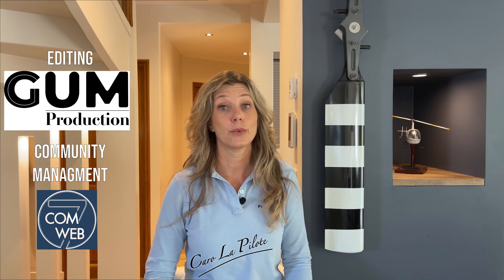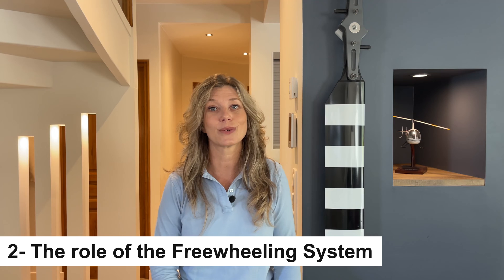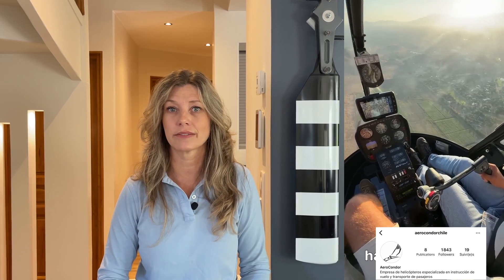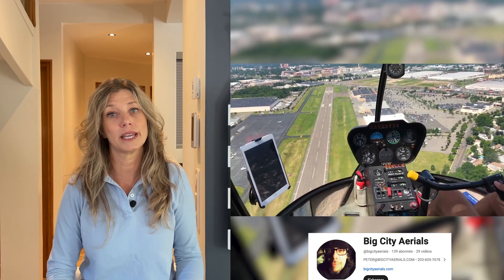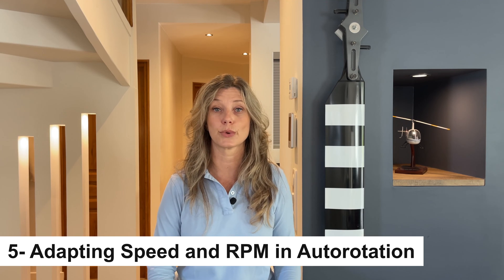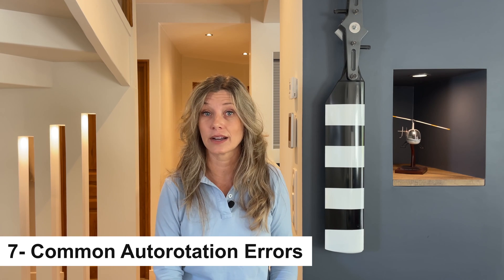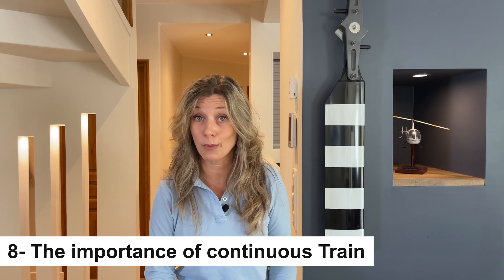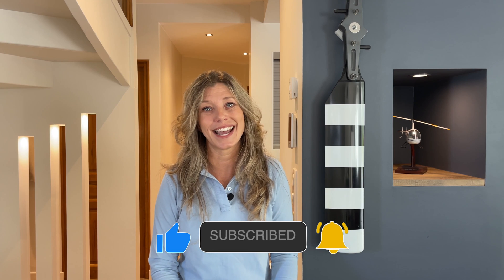Autorotation : Step by step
Learn how to do the Autorotation Maneuver with a Robinson Helicopter | Guide for student helicopter Pilots

Welcome to Fly High with Caro La Pilote! In this informative video, we delve into the fascinating details of flying a Robinson helicopter, focusing on the crucial autorotation maneuver.

What you will learn in this video:

1. The fundamental principles of autorotation explained in a simple and precise manner.
2. Key steps to successfully perform an autorotation safely.
3. Practical tips and advice for student helicopter pilots.

Why is autorotation essential?

Autorotation is a vital skill for any helicopter pilot, providing a solution in the event of an engine failure. Understanding this maneuver can make the difference between a life threatening situation and a safe landing.

Whether you're a student helicopter pilot, aviation enthusiast, or curious about the intricacies of flying, this video will provide insights into helicopter autorotation.

For Partnership Inquiries 🤝

See You Soon on Fly High! 🚁

0:00 intro
0:47 basics
1:16 engine failure
1:51 autorotation explained
2:52 key phases
4:28 entry & gliding practice
6:43 flare & landing practice
8:53 common errors
9:45 real-life cases
10:45 conclusion